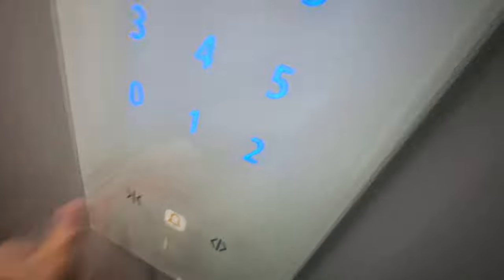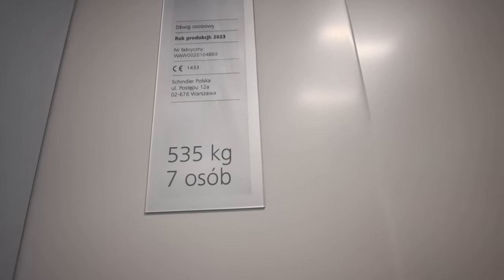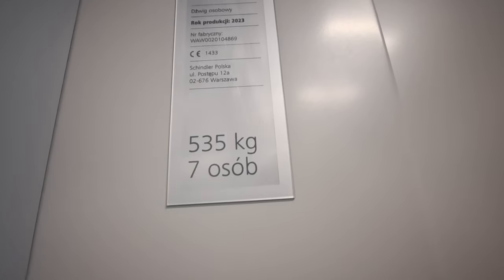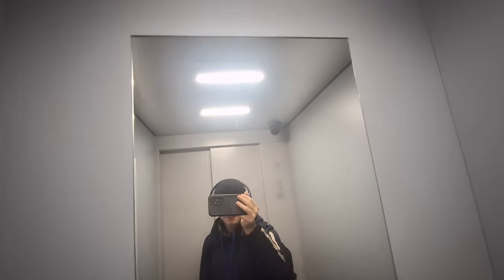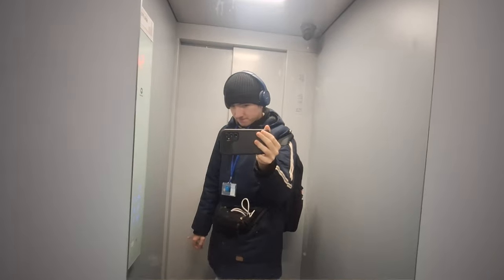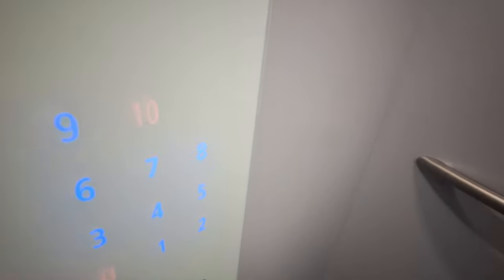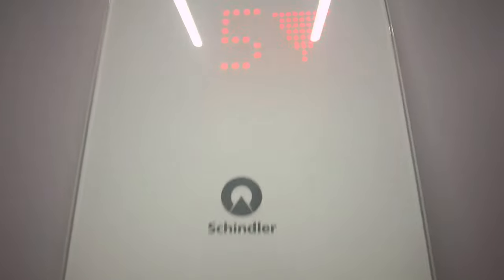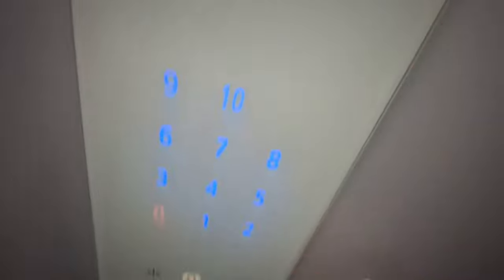a schindler lift/winda schindler in ul.Stolarzowicka 104B in bytom in poland